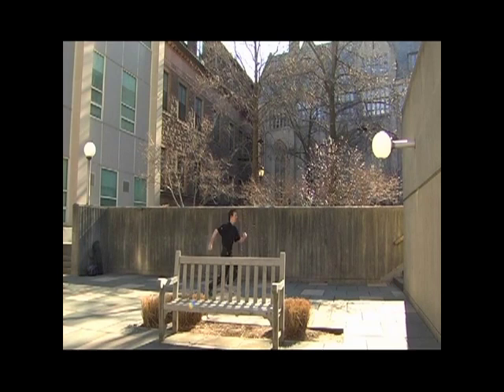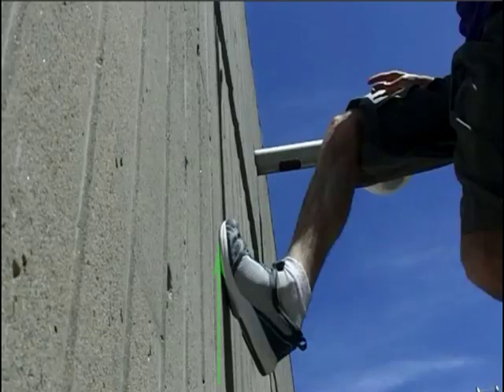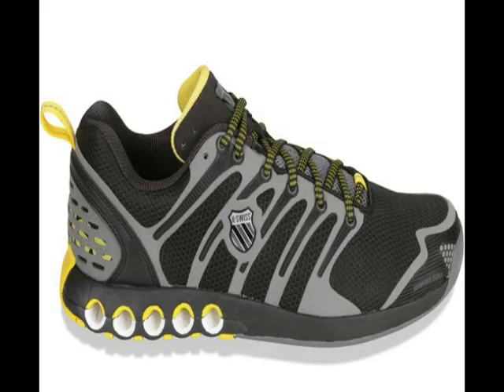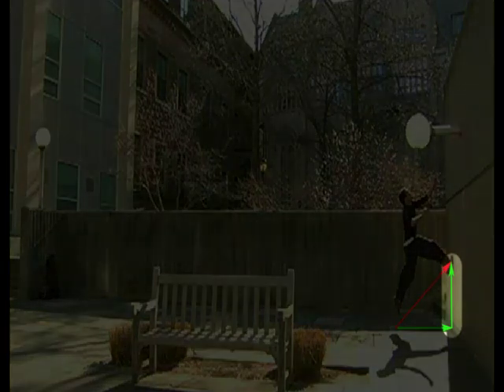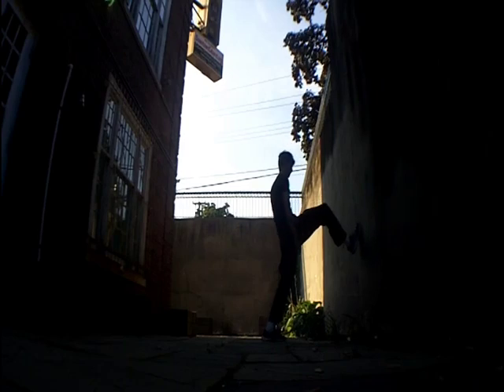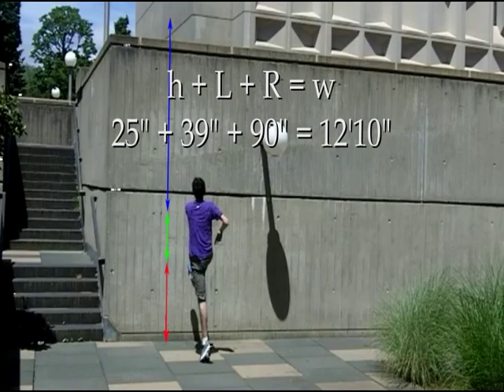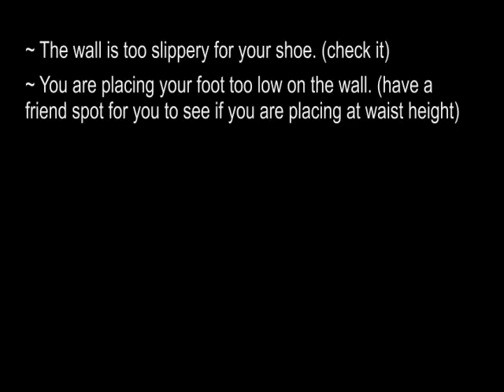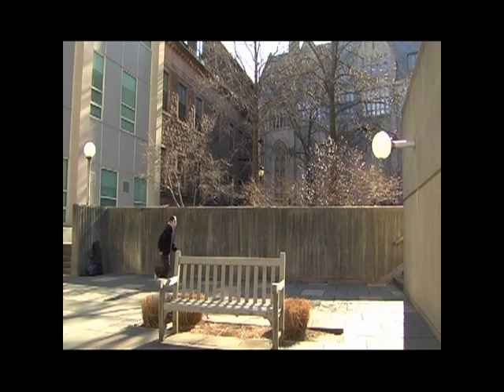Parkour Science #2 Physics of the Vertical Wall Run- Tutorial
First tutorial video of the ParkourScience series, Physics of the wall run. This video will hopefully let you fully understand all aspects of the wall run previous to the climb up and how to better fix your technique as well as student's and friend's techniques.

Not responsible for any injury you incur by trying anything in this video
.but you already know that don't you?...
Don't do anything stupid

A few of the physics explanations in this video are slightly oversimplified for easier understanding by viewers, the results however remain the same.